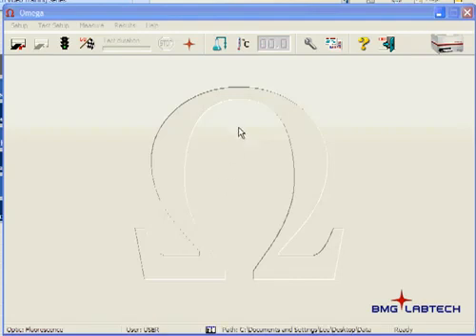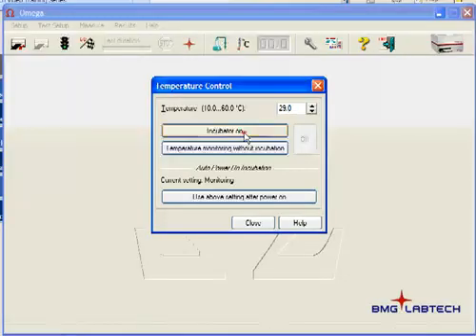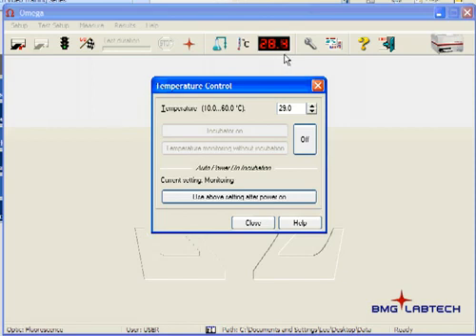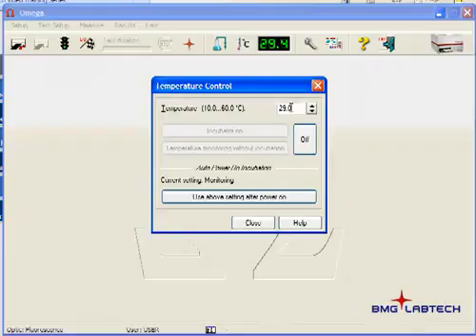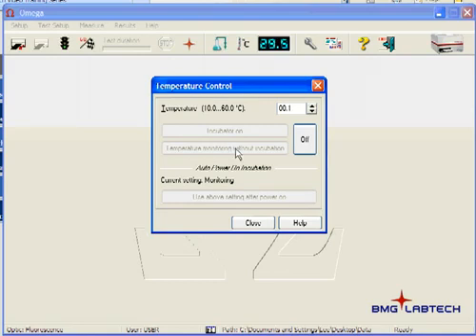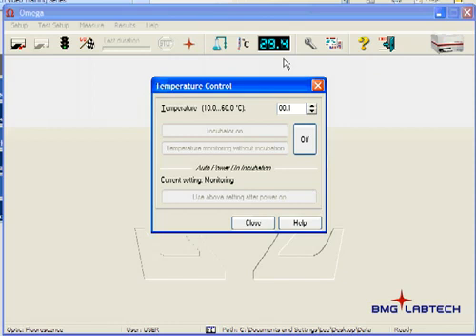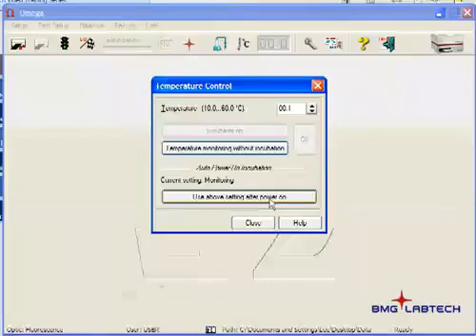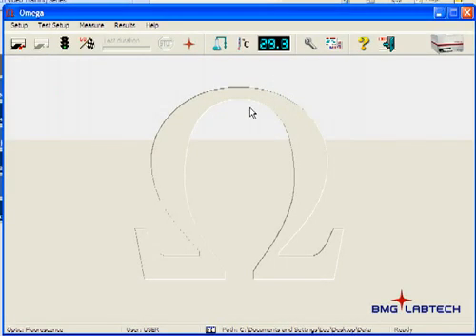Microplate Reader Incubation Control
In this video from BMG LABTECH's Video Training Series, you will learn bow to control the incubator temperature in your Microplate Reader.